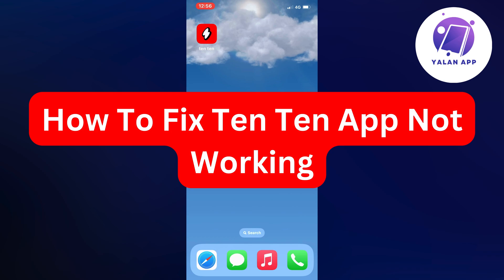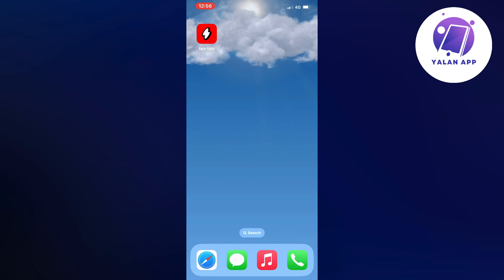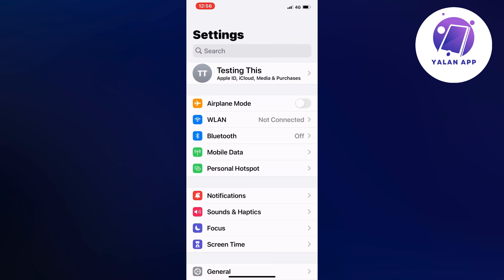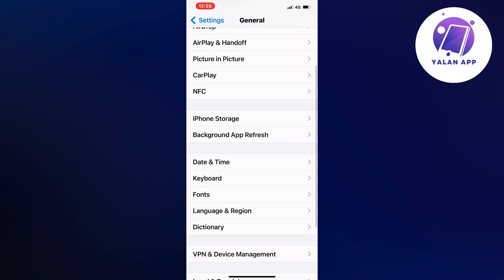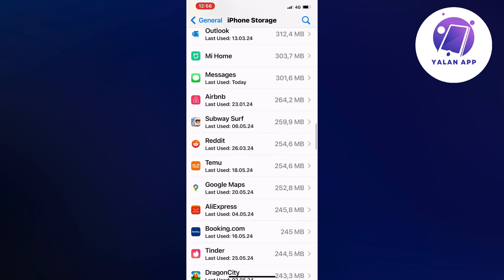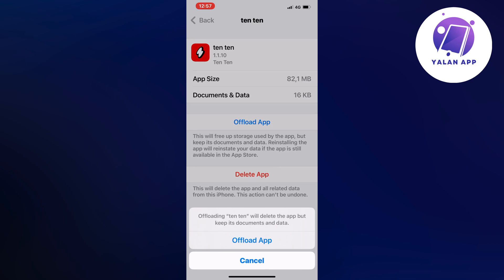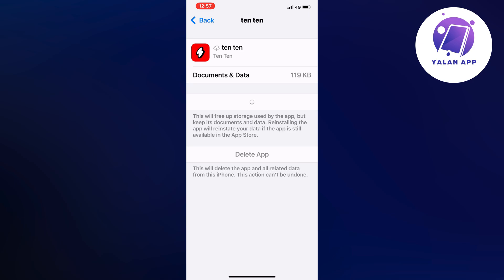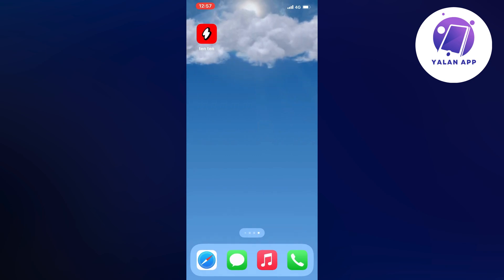How To Fix Ten Ten App Not Working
If you want to be able to fix Ten Ten app not working, then this video will be perfect for you!